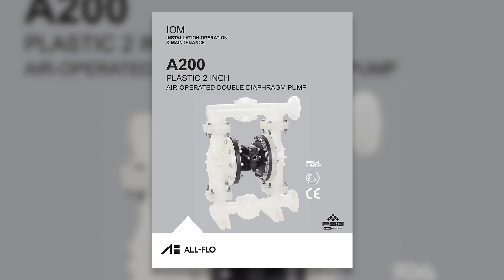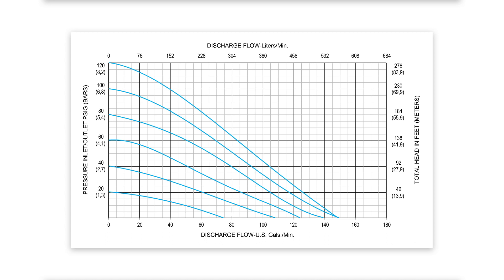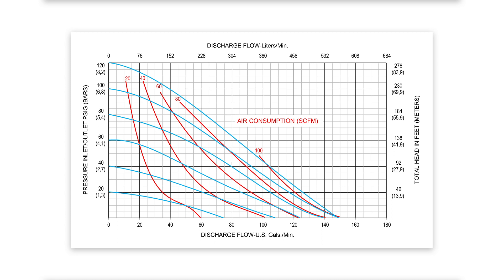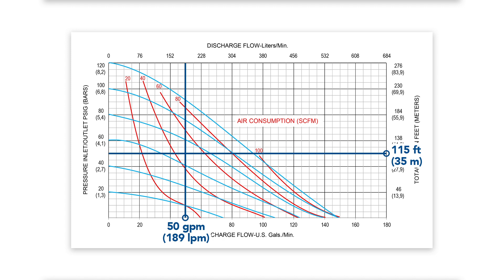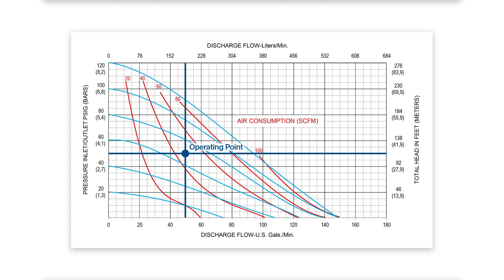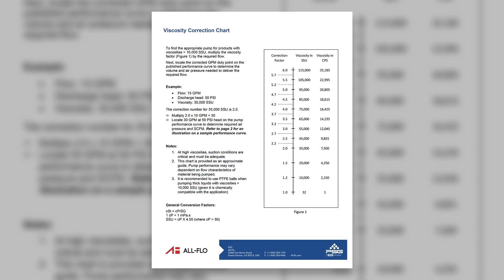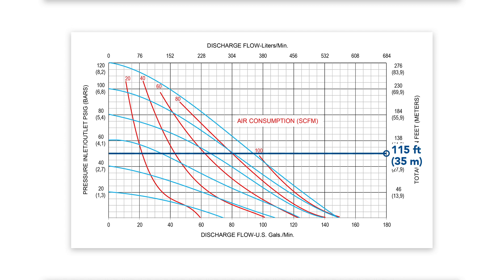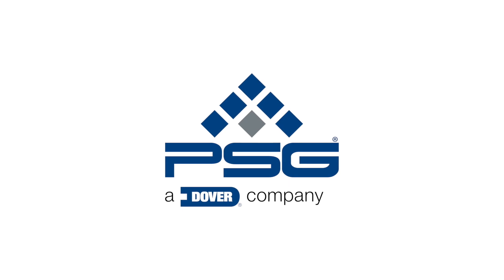How to Read an All-Flo Performance Curve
This video provides step-by-step instructions on how to properly read the pump performance curve of an All-Flo AODD pump. To learn more about All-Flo AODD pumps, please